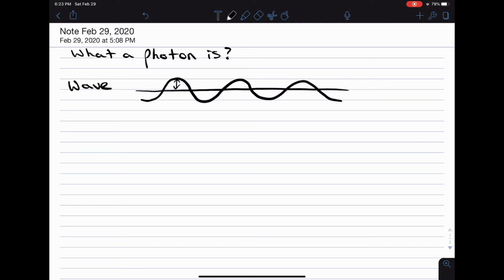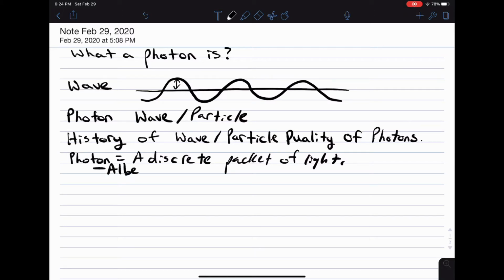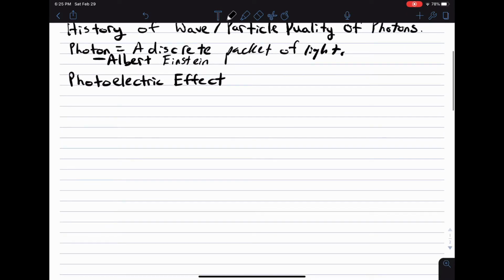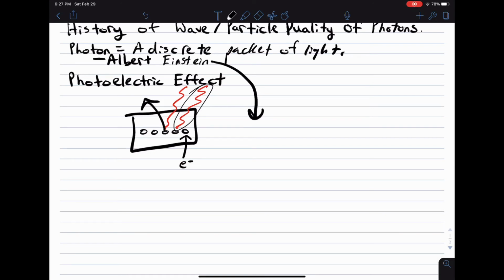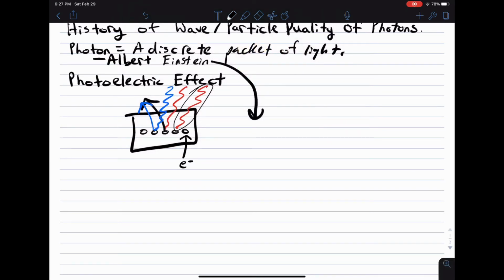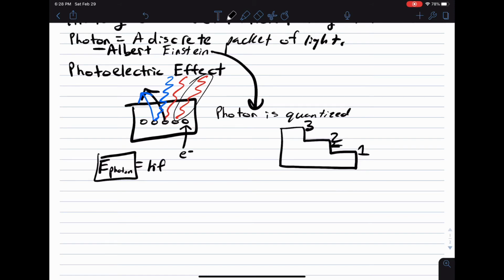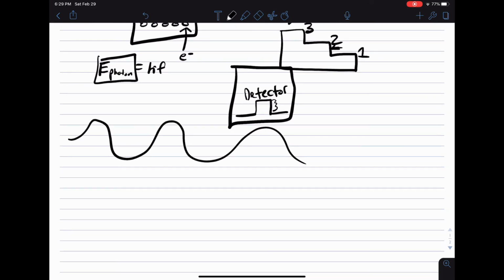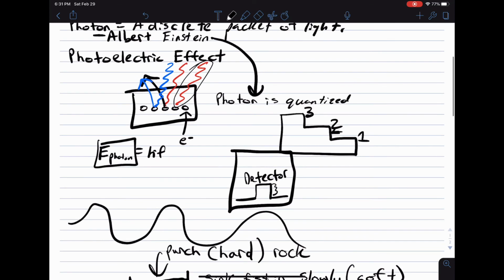Wave particle duality of photons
General Physics II / Physics 106 - BYU - WS2020 - Student Made Videos. Author Name: Derek Bouvier